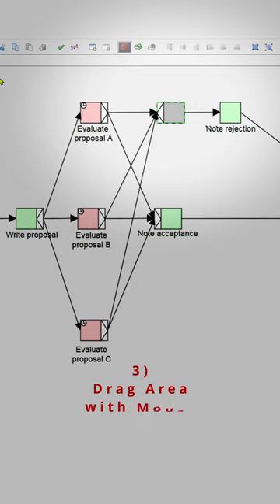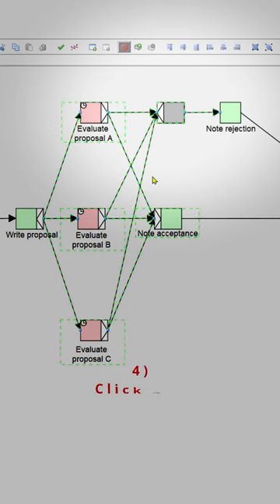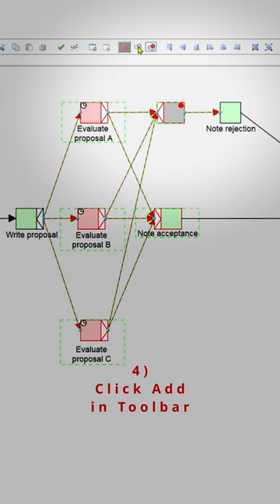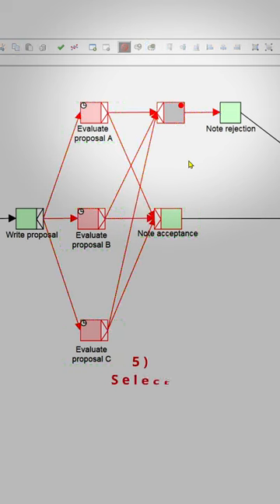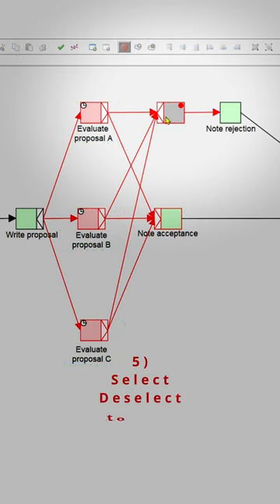YAWL Cancellation Region: 5 STEPS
YAWL Cancellation Regions can be defined by adding elements one by one. But there is a much faster and better way.